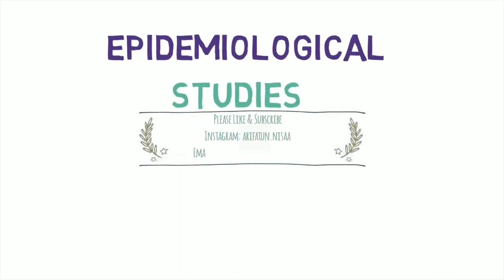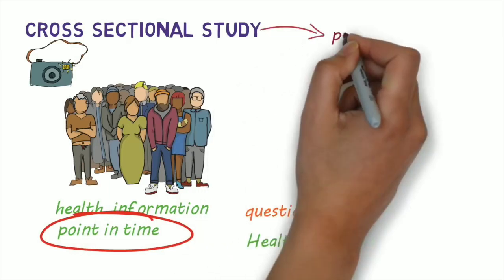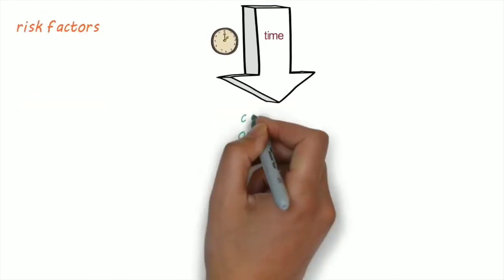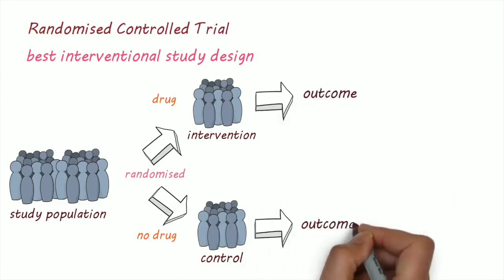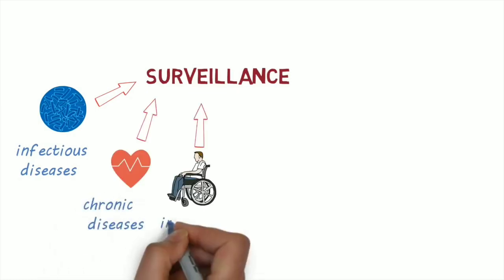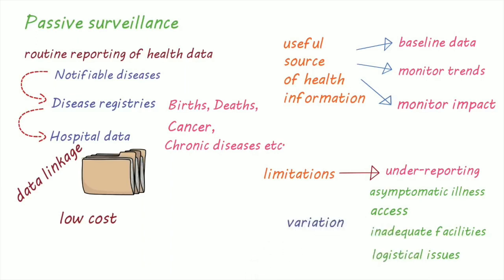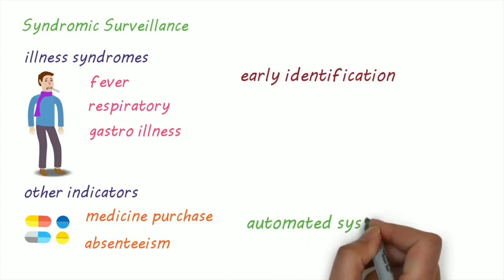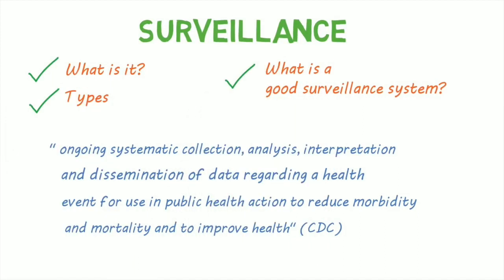It's All About Epidemiological Study and Public Health Surveillance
Surveillance and epidemiological studies are essential components of effective control programmes for sexually transmitted diseases. While other forms of basic biomedical research may add to our understanding of why an exposure or behaviour causes or prevents disease, only epidemiology allows the quantification of the magnitude of the exposure-disease relationship in humans. It is this measure of the association between risk and disease that is needed to inform rational policy on altering risk through intervention. Surveillance data are used both to determine the need for public health action and to assess the effectiveness of programmes: they are required for the setting of priorities, for planning and resource allocation, for the definition of population subgroups and risky behaviours for targeted interventions, for the development of disease prevention programmes, and for the evaluation of interventions. Data from surveillance systems and epidemiological studies can also inform diagnostic and therapeutic practice, and indicate areas for further research. Over the last 20 years chlamydia infections and viral agents have emerged as the major cause of STD in developed countries, and with this change in the aetiological mix of STD cases the focus of prevention and control of STDs has shifted from treatment and partner notification towards health education. In developing countries there is an urgent need for appropriate surveillance infrastructures, particularly now that there is evidence that STD control programmes, informed by surveillance data, can reduce HIV transmission at the population level. The importance of surveillance and epidemiology in the control of STDs is set to increase in the face of the changing pattern of sexually transmitted pathogens. The challenge to clinicians and epidemiologists is to work together in developing systems that will inform new approaches to control and prevention.